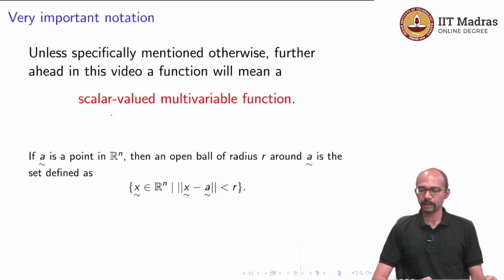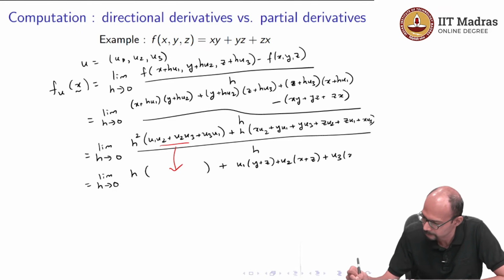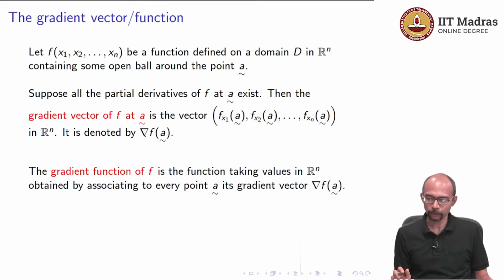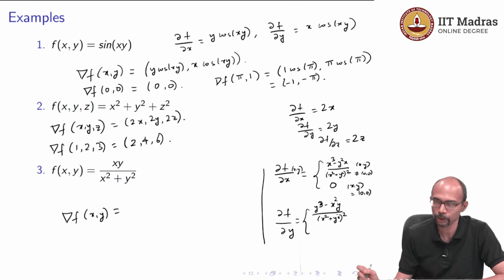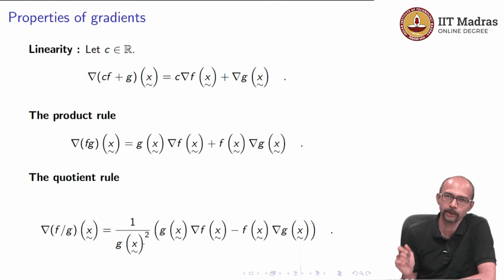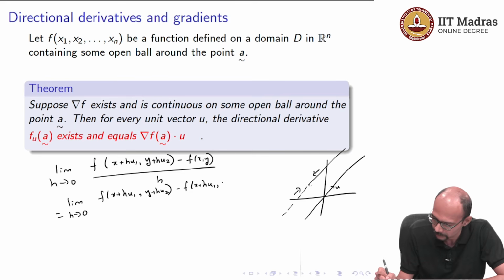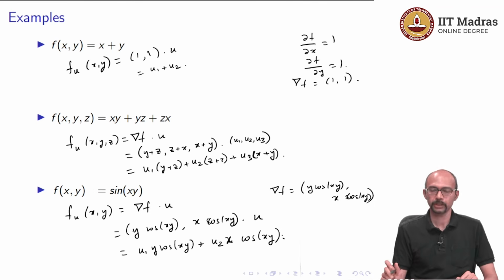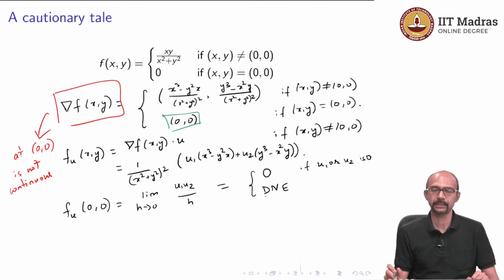W9_L6: Directional derivatives in terms of the gradient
Video Overview
In this lecture, Professor Sarang Sane extends the study of multivariable calculus by introducing the concept of limits for scalar-valued multivariable functions. The session begins with a review of limits and sequences of real numbers, then generalizes these ideas to higher-dimensional spaces (Rᵖ). It covers convergence, divergence, subsequences, and the main rules for calculating limits, including composition and the sandwich principle. The lecture concludes with a discussion on finding limits by substitution, explaining why this approach can sometimes fail, supported by an illustrative example.